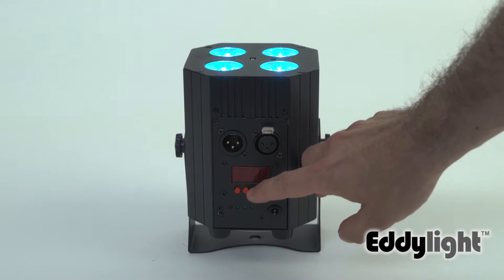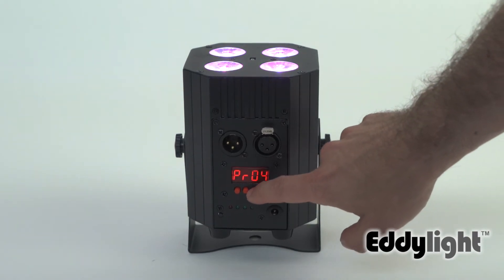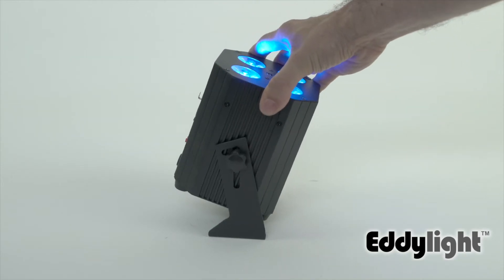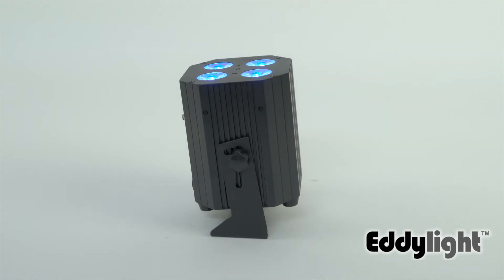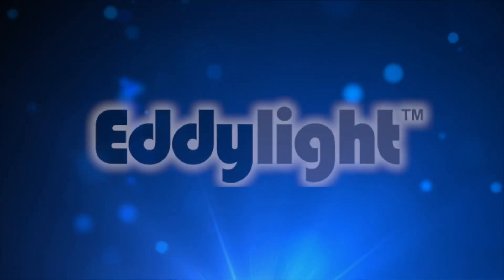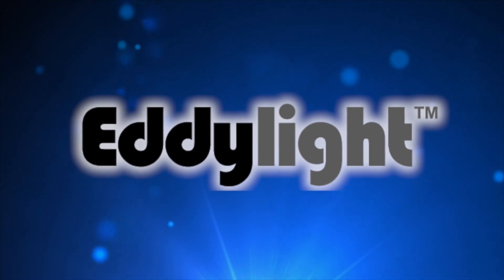Eddylight Cube LED Light - Battery operated, remote controlled, RGBAW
Each unit has 4 lenses, each containing a 4 watt 5-in-1 RGBAW LED. Battery powered and remote controlled.

This LED Light is ideal for all event planners. Say goodbye to all those cords! You can set this light where it is needed and not have to worry about power outlets! With the RGBAW technology this light can produce every color of the rainbow. When fully charged each light can last up to 12 hours!
This fixture uses LEDs rated at 100,000 hours with 16W of lighting output. DMX addressing may also be changed by the unit's 4-button LED display, controlled by a DMX Controller or Wireless DMX transmitter/receiver, or supplied remote control. The battery is built-in to the light, but does not contain wireless DMX built in, however a wireless receiver can be powered by the unit itself, removing the need for a power cable to the receiver unit. Power is supplied to the light unit with an AC adapter that is provided with the product.

Smooth RGBAW color mixing, and low heat output. Rich color palettes created by mixing red, green, blue, white and amber LEDs. Strobe, fading and sound activated modes are standard on this unit and can be controlled via DMX as well. Rechargeable lithium battery has a battery meter to indicate the charge level, and the wireless mode can be switched on/off. A remote control is provided to change the color remotely, which will override any menu mode set on the light unit.

- Input voltage: 120V AC/60 Hz
- Selectable 5/9 DMX Channels
- 5 operational modes: auto (program run) mode; sound activated mode;
RGBAW manual mode, static color mode & DMX-512 mode
- Certifications: CE and ROHS